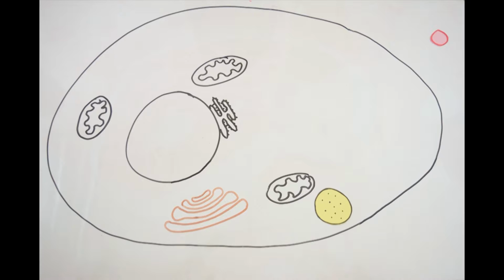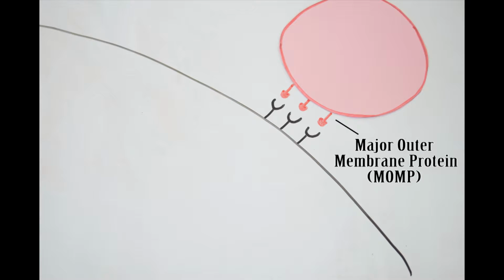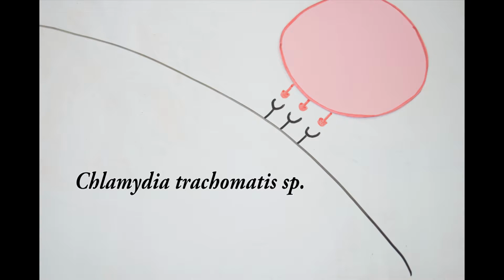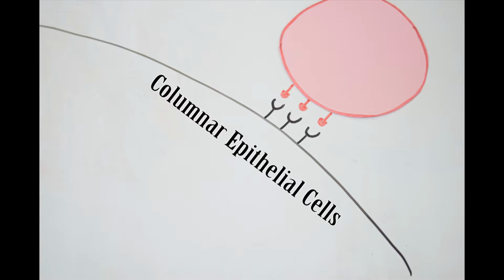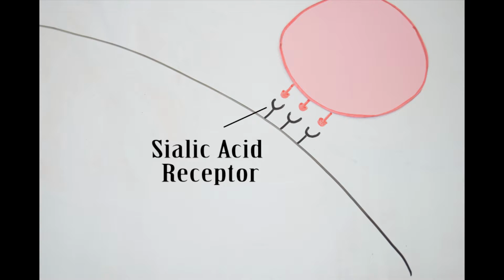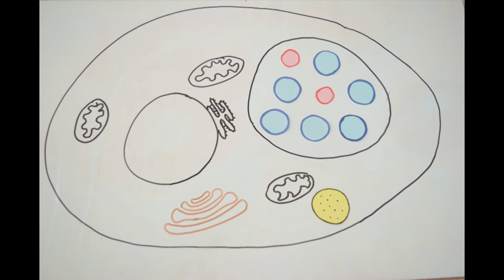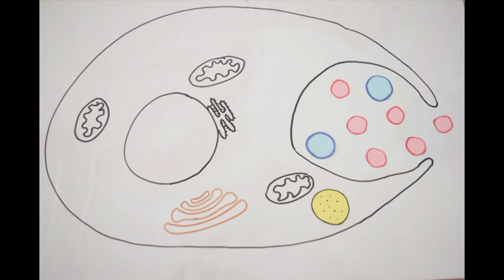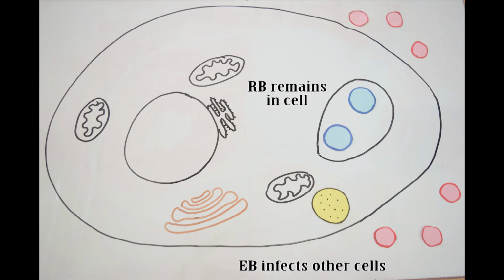Life Cycle of Chlamydia Trachomatis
A simple stop-motion video on the life cycle of the bacteria C. trachomatis and how it infects human cells.

Chlamydia is a common sexually transmitted infection in humans which can lead to undesirable complications if left untreated.

Editor: Kenny Tan
Voice & Drawings: Teik Long
Pictures: Jason Yii

And also thank you to the rest of the group in making this video. Enjoy!